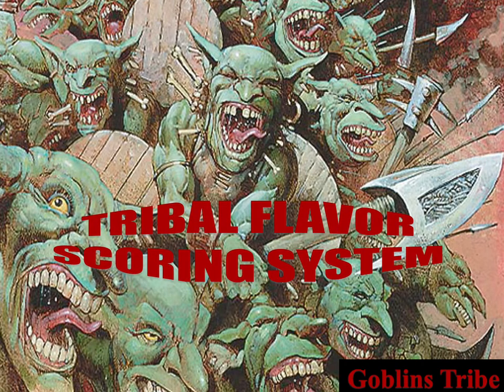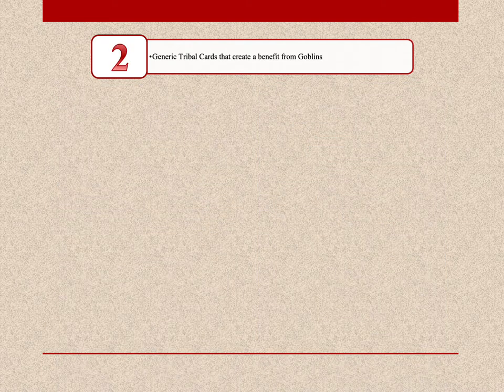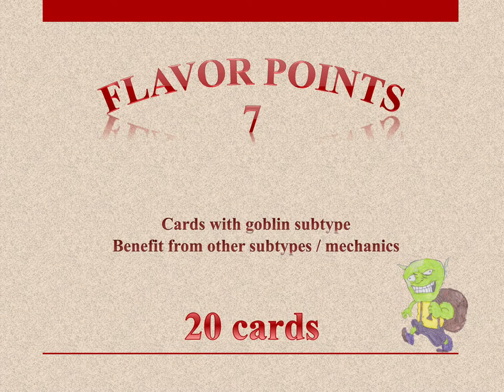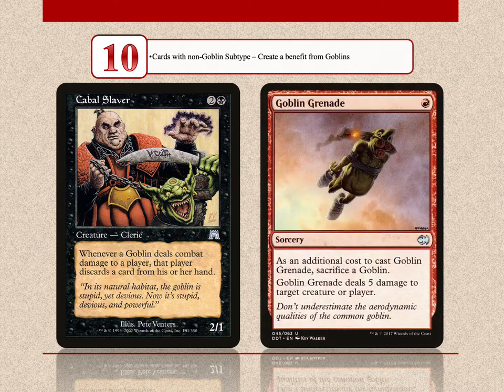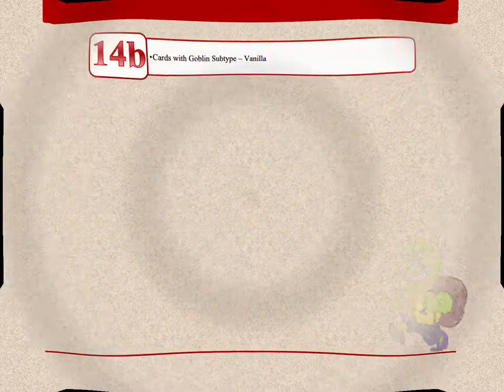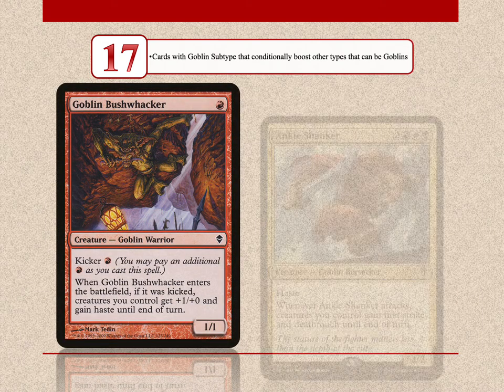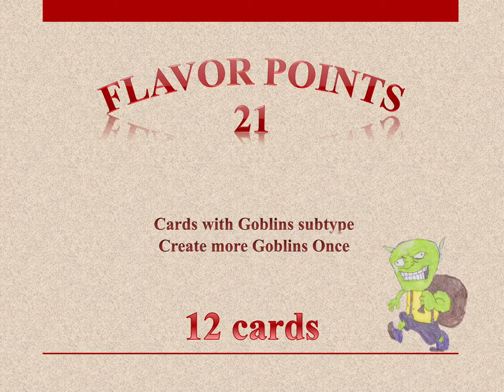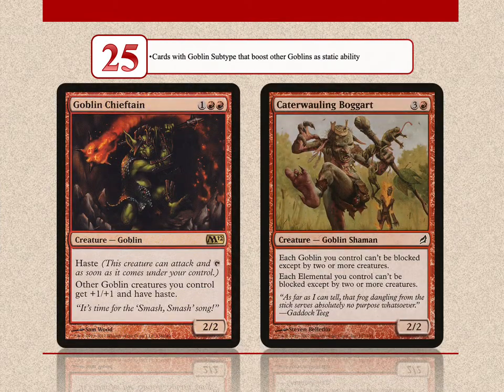Introducing the Tribal Flavor Scoring System (Goblins Edition)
Hello Vorthos and Mel Magic: The Gathering players!

This is an introductory video about The Tribal Flavor Scoring System, that I am using to help evaluate all the cards in terms of their flavor, when I am building a EDH Commander Tribal deck. In this video I use the Goblins Tribe to help with this introduction, as goblins is one of the largest and widest tribes in Magic the Gathering and has cards in each part of the scale.

The Tribal flavour scoring system is a 25 point scoring scale. More points are linked with more flavor. Each tribe is used as an MTG mechanic. The scoring scale can be divided in seven sections:

Points 1-3: Generic tribal cards
Points 4-5: Flavorful cards for the specific tribe
Points 6-8: Members of the tribe, that care about other tribes or mechanics
Points 9-13: Cards without the tribe subtype, that care about the specific tribe
Points 14: Neutral tribe members
Points 15-18: Member of the tribe, that care about general types that can be other tribe members
Points 19-25: Members of the tribe, that care about the other tribe members

If you like this video, check out the Board Wipes Deck Tech for Wort, The Boggart Auntie Tribal Deck

 All cards, art, mana symbols used in this video is property of Wizards of the coast.